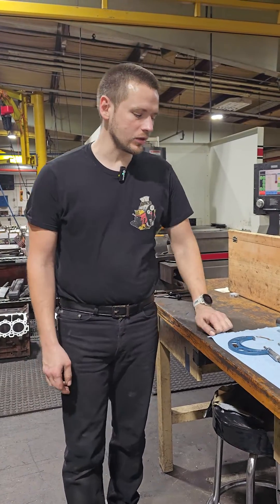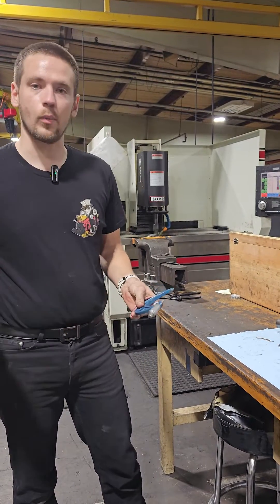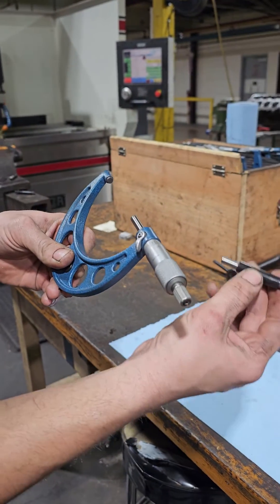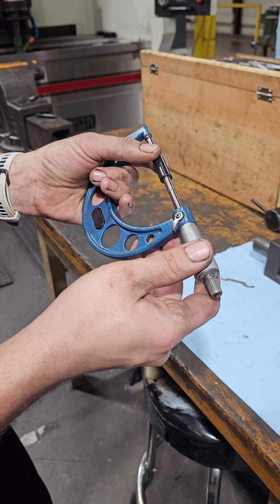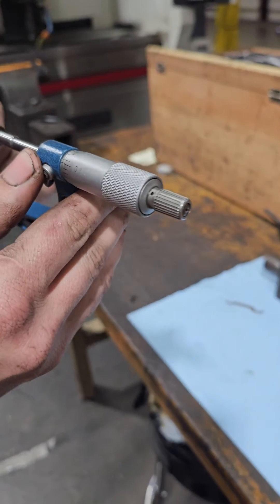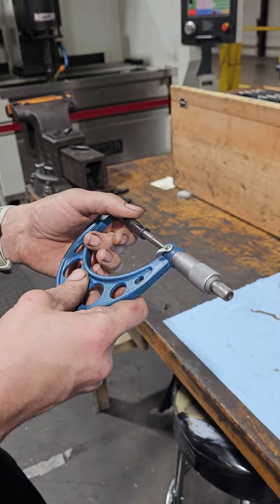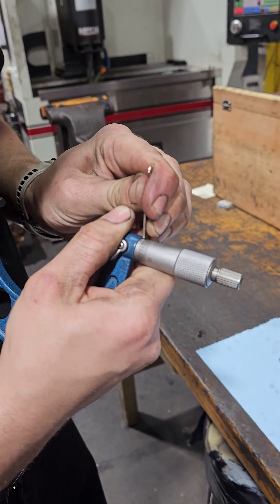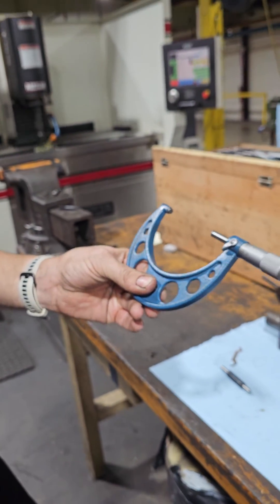How to Calibrate a Micrometer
John explains how to calibrate a micrometer before use.